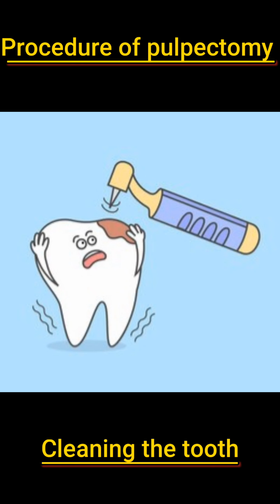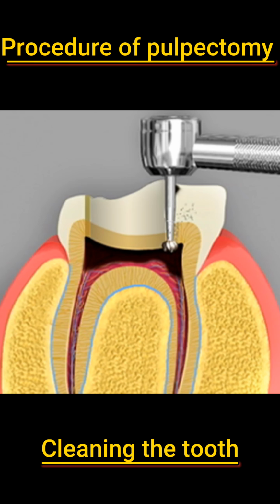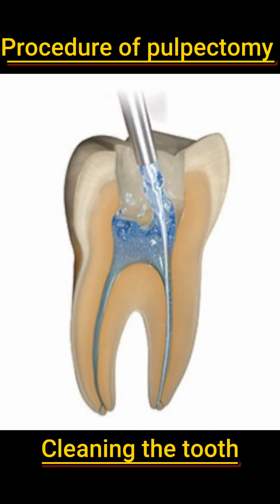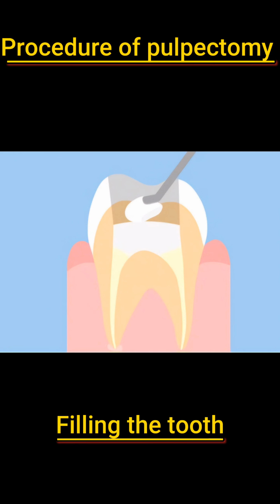Pulpectomy Explained in Minutes!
Pulpectomy for Kids: What You Should Know
Don’t miss this essential guide to understanding pulpectomy! If your child’s tooth is infected, this treatment could save it. In just a few minutes, learn everything you need to know—why it’s done, how it works, and what to expect after. Watch now to make the best decision for your child’s dental health! Skip this, and you might miss crucial information.